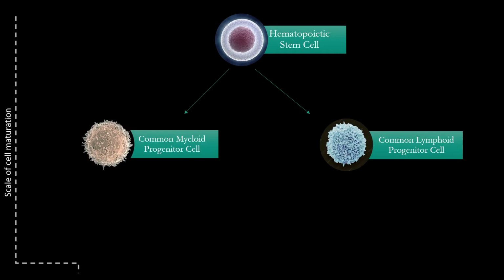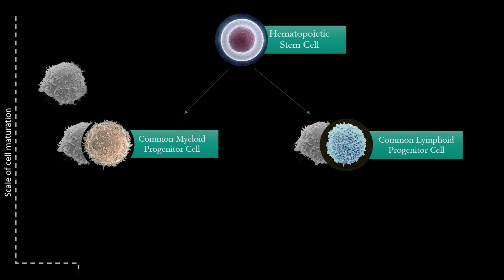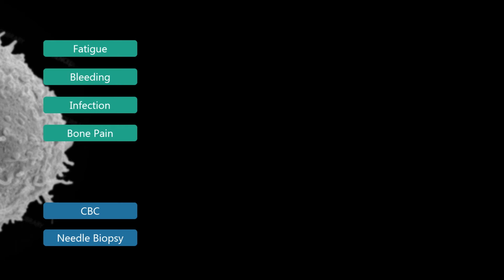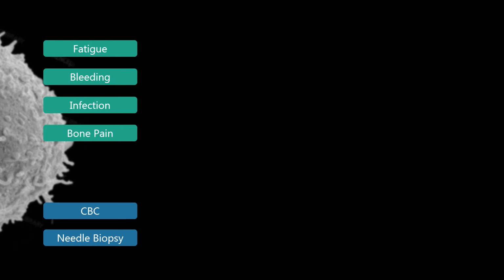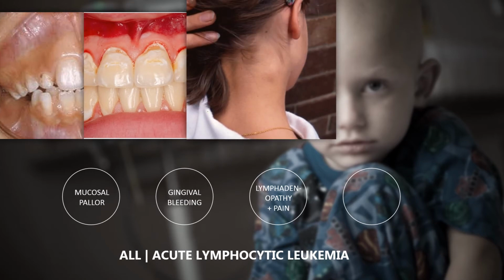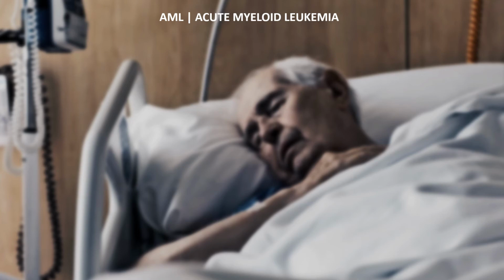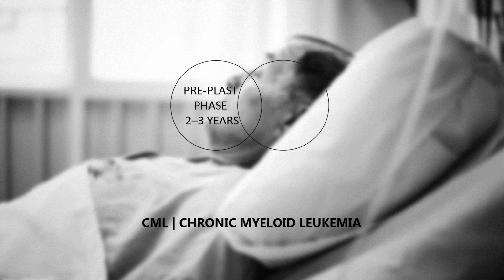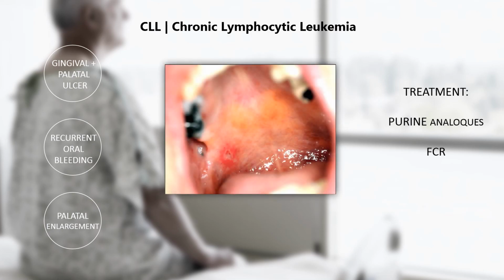leukemia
this video is a seminar project introduced by the fifth stage student Hassanin Abdulameer Jassim MAY CONTAINED UNSUPPORTED information OR unmentioned referances